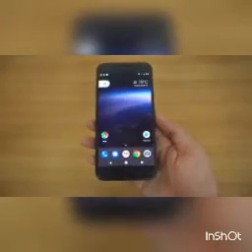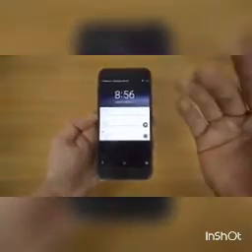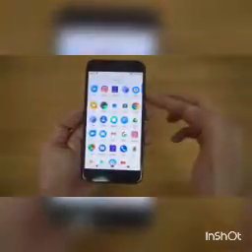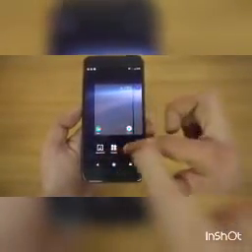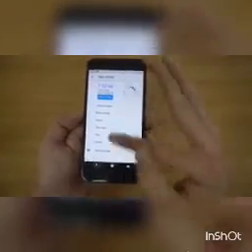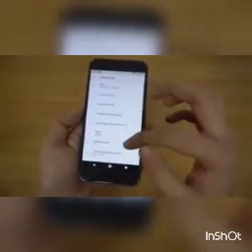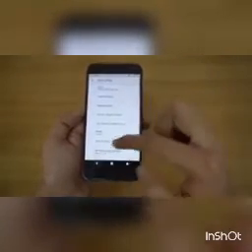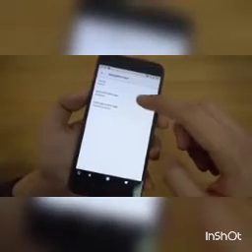Android O Update and Best Features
Google dropped the first developer preview for Android O! We dive in and take a first look at the next version of Android! Diving into Android O -